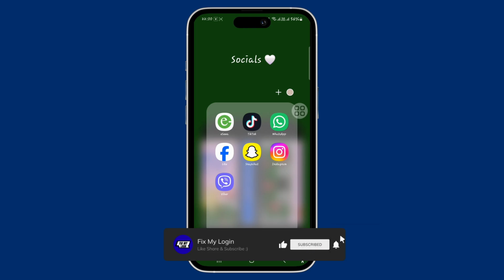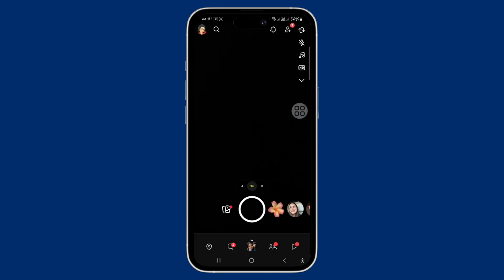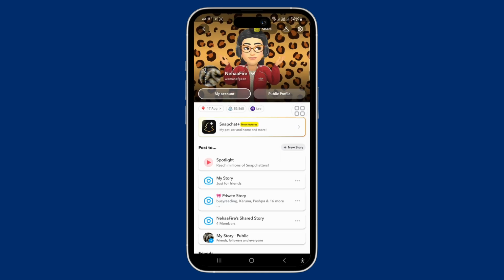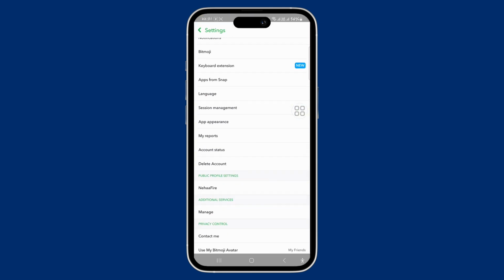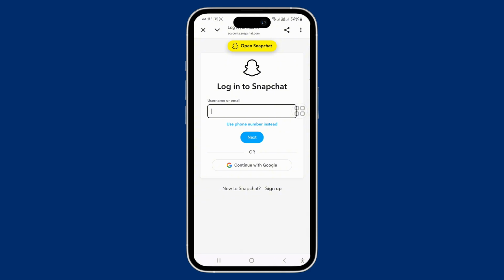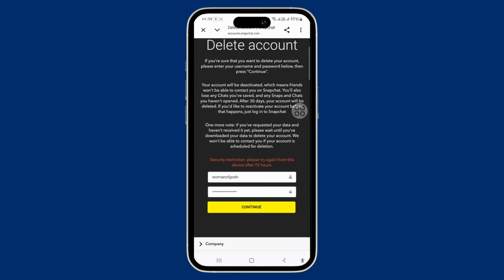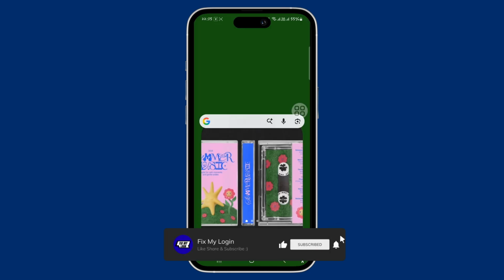How To Delete Snapchat Account Permanently 2026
Looking to permanently delete your Snapchat account in 2026? 👻❌ This step-by-step guide will show you exactly how to delete your Snapchat account for good — whether you're taking a break from social media or protecting your privacy.

What You’ll Learn in This Video:
✅ How to permanently delete your Snapchat account (2026 updated method)
✅ Difference between deactivating and deleting Snapchat
✅ How long it takes for your account to be permanently removed
✅ Tips to secure your data before deleting your account

Whether you’re switching platforms or just want a fresh start, this tutorial makes the process quick and easy to follow.

📌 Chapters:
⏱ 0:00 - Introduction
⏱ 0:10 - How To Delete Snapchat Account Permanently (Step-by-Step)